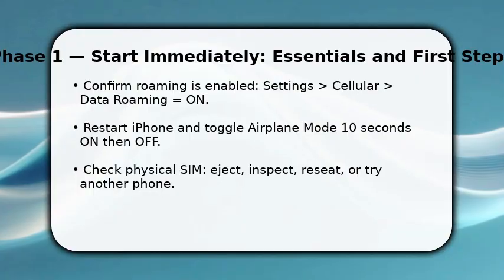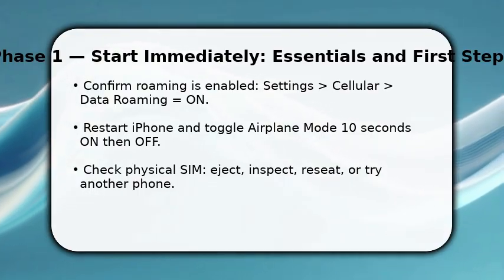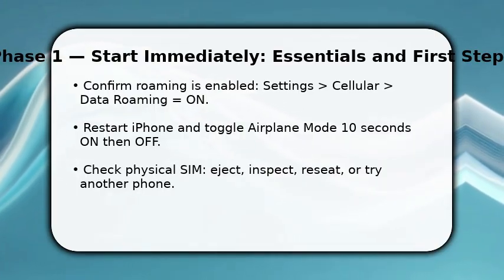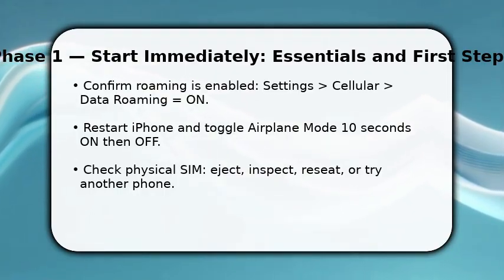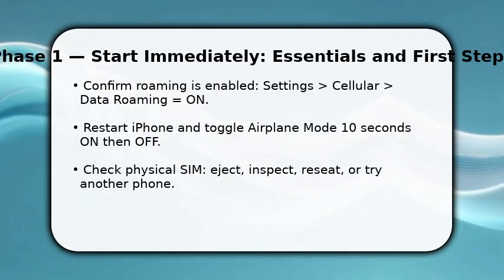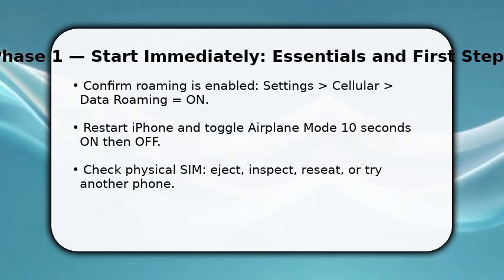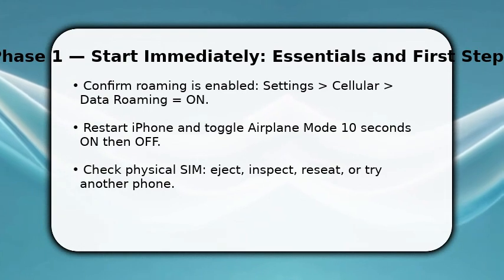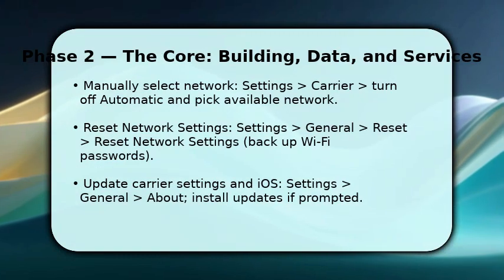How to Fix Roaming Sim No Signal Iphone - Easy Guide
How to Fix Roaming Sim No Signal Iphone - Easy Guide | 🔒 Surfshark VPN Deal — Stay private and secure. $1.99/mo + 3 Months Free ▸

Discover practical solutions to restore your iPhone's roaming signal. This quick guide covers essential steps, from adjusting settings and resetting network connections to troubleshooting common issues with mobile carriers abroad.

iPhone, roaming sim no signal, fix cellular connection, international travel, network setting changes, carrier outage solutions, signal restoration guide, mobile connectivity problems, traveling without Wi-Fi, cell phone troubleshooting